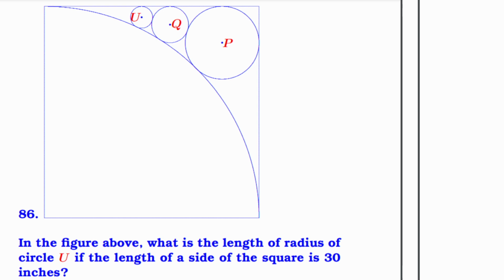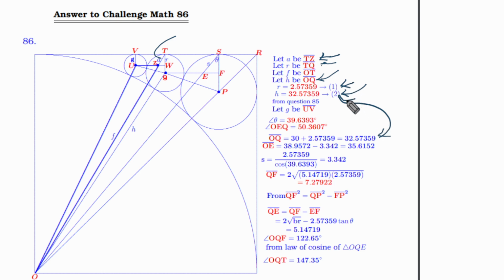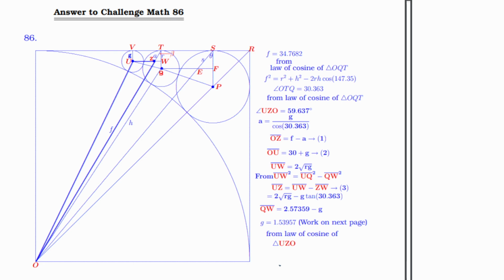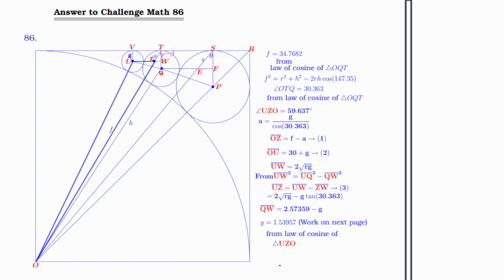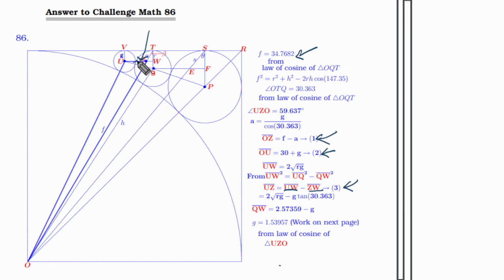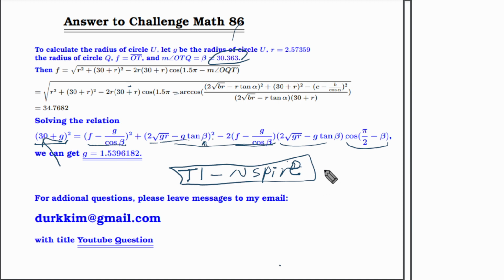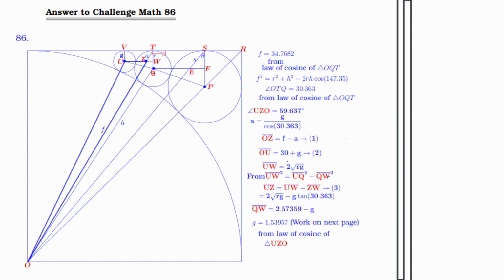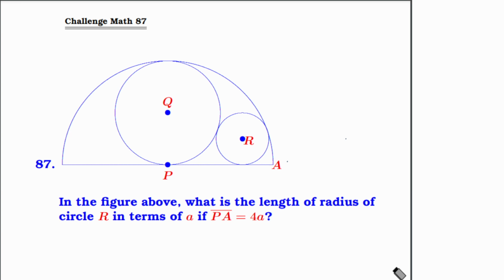A.durkkim TV Math 104(Eng)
application of law of cosine#ChallegeMath 86